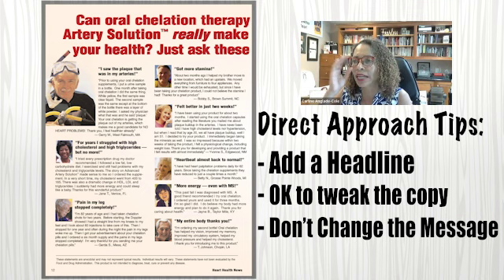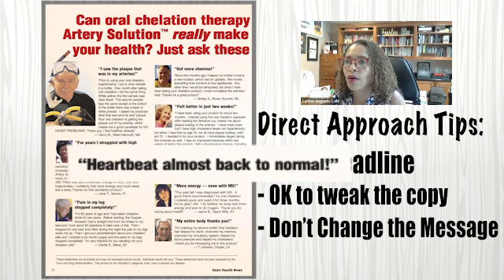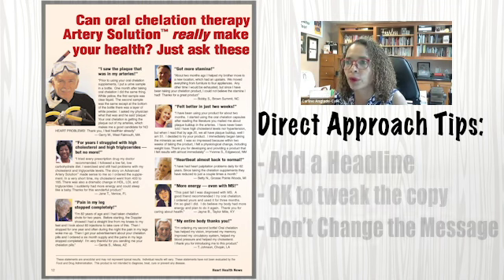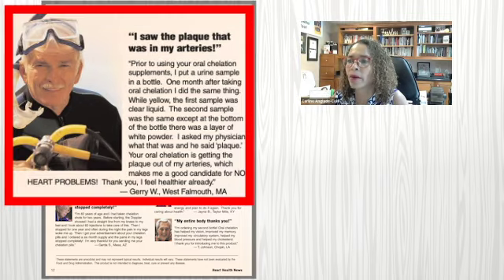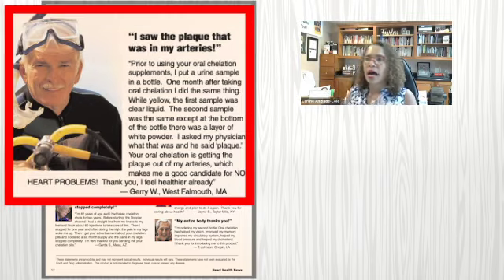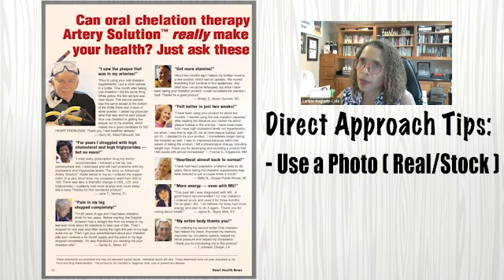Direct Approach - Testimonials That ROCK! Episode 1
Testimonials that ROCK! The Direct Approach!

Sometimes the best way to get your prospect’s attention is to get right up in his face!

That’s right – the direct approach can be successful – especially when it comes to writing testimonials!

In this episode of Testimonials that ROCK – I’ll show you no-holds barred examples to make your testimonials really STAND OUT!

In fact – you’re not going to hide that you’re writing a testimonial – you’re going to practically brag about it!

Follow the study guide – which is one of my VERY successful sales promos  – and see real examples you can put to use in your copy today!

Take a look at page 12 – and see how to create powerful headlines to make your testimonials really POP!

Can you change a testimonial legally?

Absolutely! But make sure you follow my guidelines so you don’t get yourself in legal hot water!

Make sure to take a look at a powerful direct approach when it comes to video testimonials too! I’ve got a real, live example for you that’s a real eye-opener!

And I’m going to warn you now: There is a homework assignment I want you to do. Follow the directions step-by-step. Practice the assignment and you’ll see your testimonial writing skills SOAR!

After this episode – you’ll never look at testimonials the same way again!

0:00 Intro
0:18 Power of the Direct Approach
0:50 My Powerful Formula Works!
1:07 Study Guide To Use
1:28 Changes You can Make to Testimonials
2:22 Elements to Include in Testimonials
3:22 Showcase the Benefits!
4:17 It’s Homework Time!
5:26 Video Testimonials are Powerful!
5:57 Real Video Testimonial Example
7:03 What to Look for in a Good Video Testimonial
7:28 Make sure you don’t MISS OUT!
7:58 Want to STEP UP Your Copy Skills?

Get INSTANT ACCESS to over 80 control covers that are making my clients millions of dollars!

Earn BIG BUCKS as a Copywriter!

"My Life as a 50+ Year-Old White Male: How a Mixed-Race Woman Stumbled Into Direct-Response Copywriting and Succeeded!"